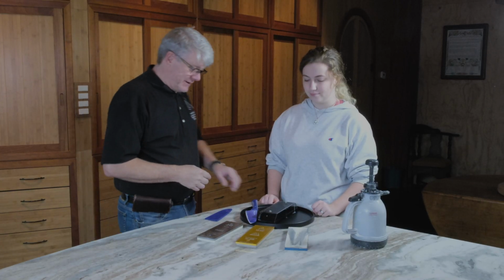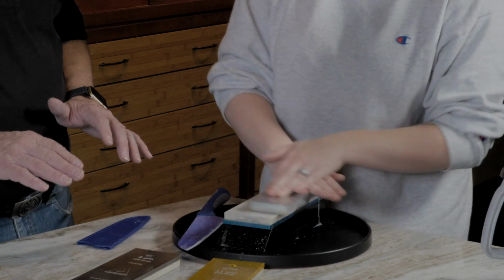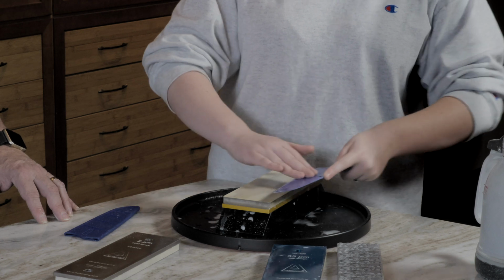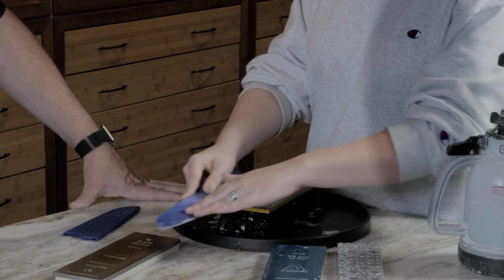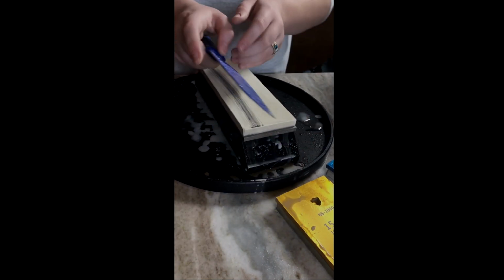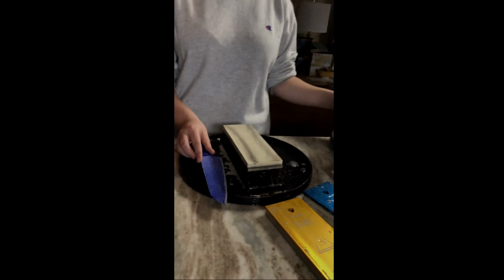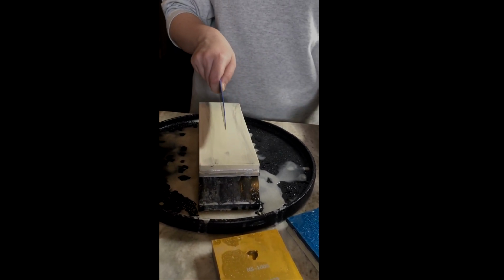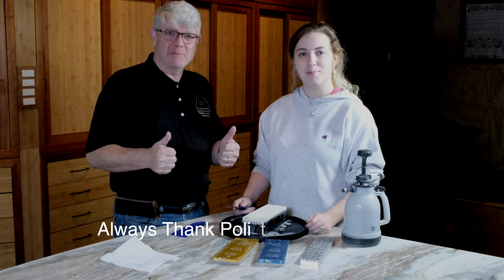Teaching a Novice the Carter-Stanley Method of Sharpening! Part 2!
In this second part of this two part series, Hap Stanley founder of Nano Hone abrasives teaches a complete novice the Carter-Stanley Method of Sharpening.

And don't forget to sign up for the Carter-Stanley Sharpening Workshop on January 31st - February 2nd Here